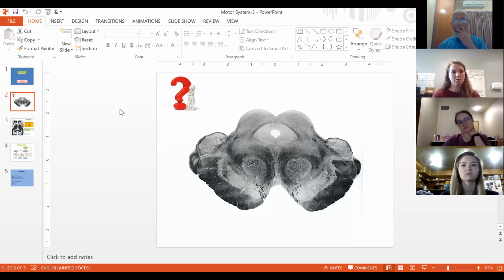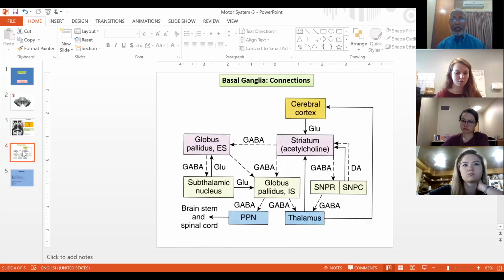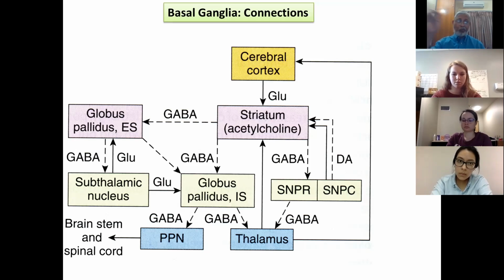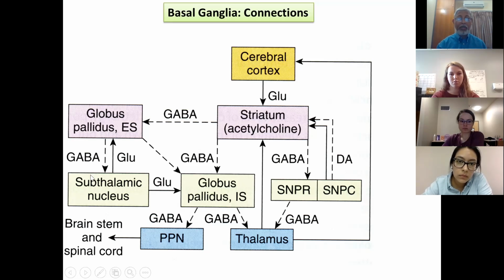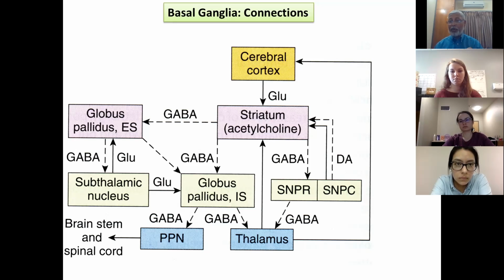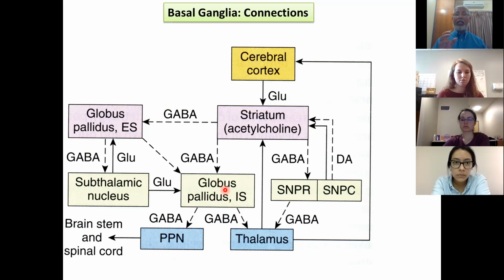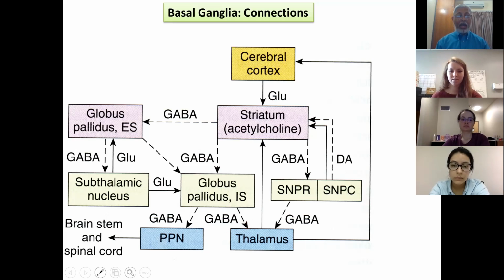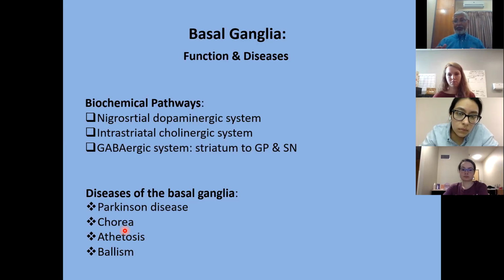Motor system 3